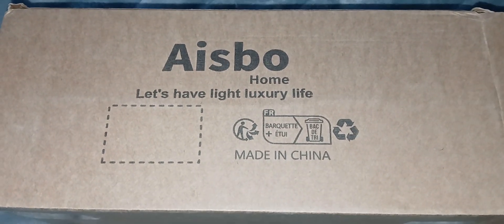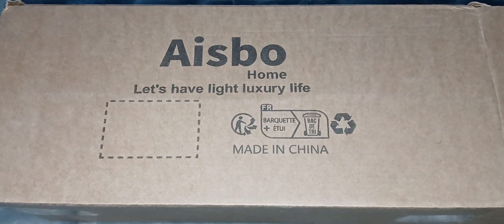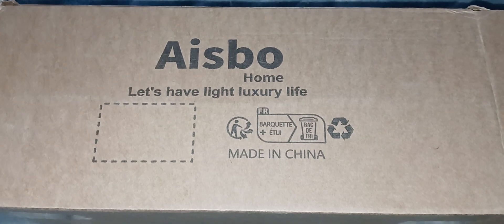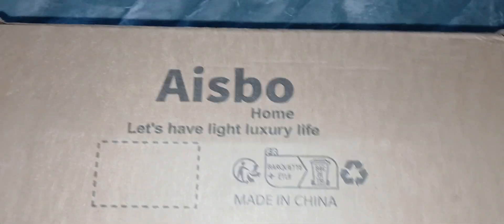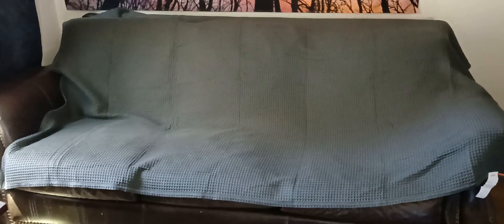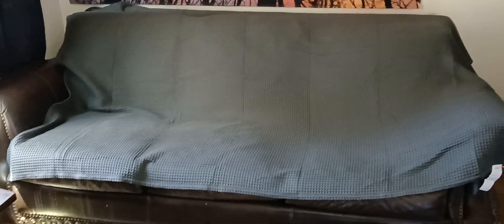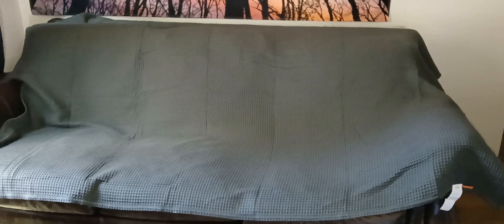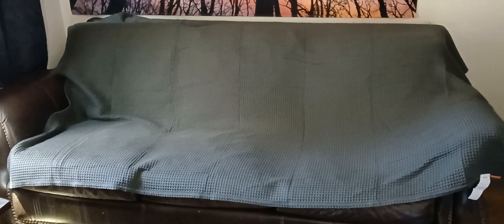Gorgeous Waffle Weave Blanket!!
When I took this blanket out of the package I was really shocked at how gorgeous it was! The waffle weave pattern just catches your eye and it's not thick and not thin but just perfect. I can use this when I want to take a nap or lay on the couch. It looks beautiful draped over the couch and on the bed.